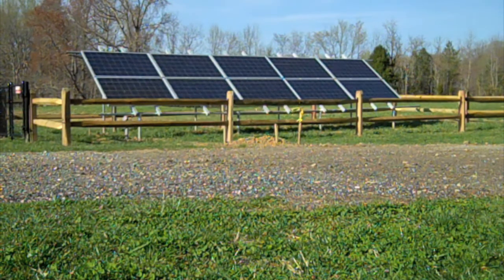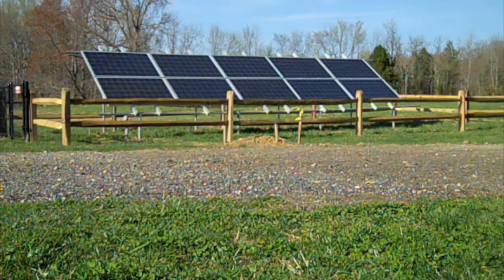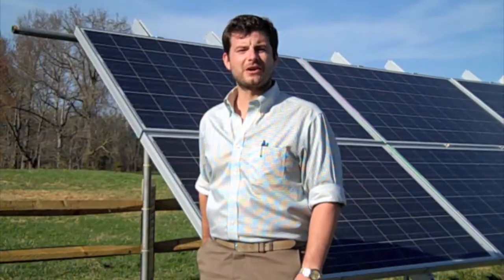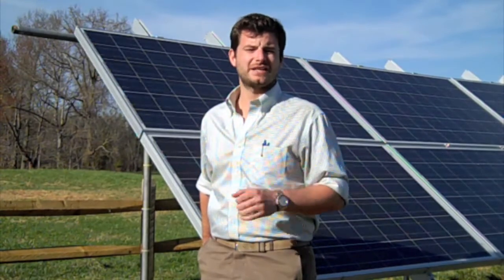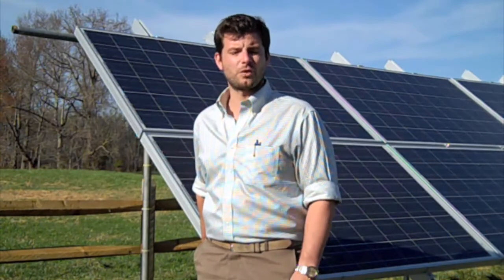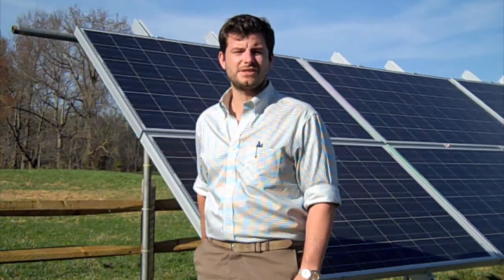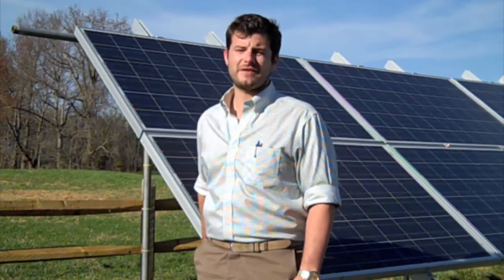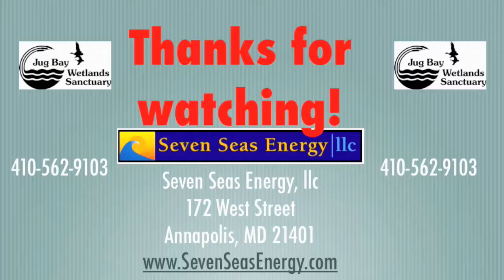Final day- Jug Bay Solar Installation- RECAP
Jug Bay Wetland Sanctuary- final day and recap of solar energy install!